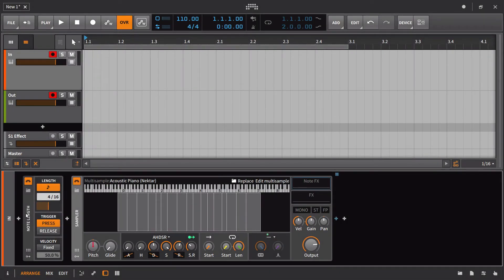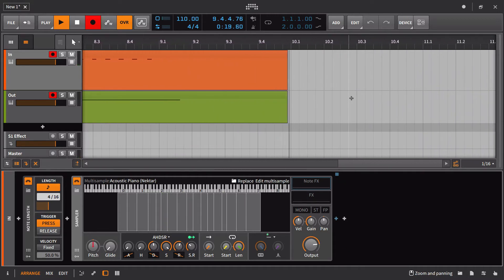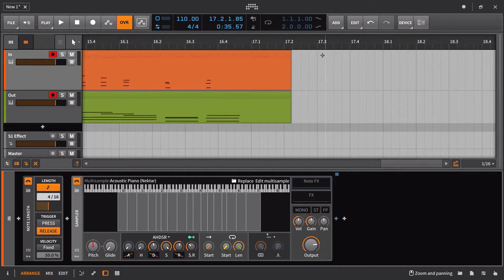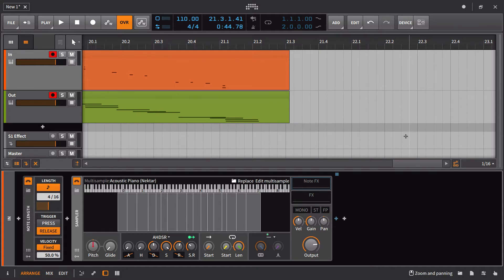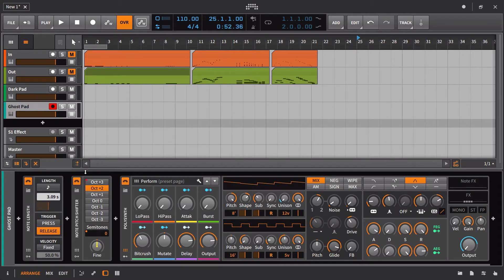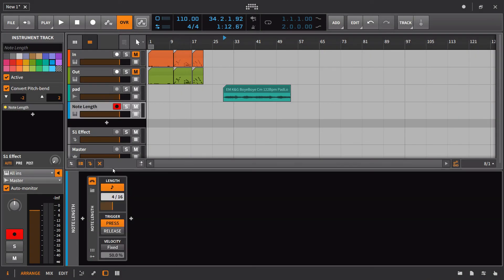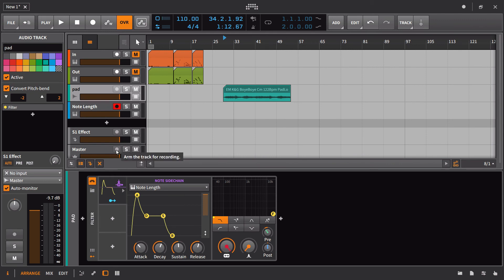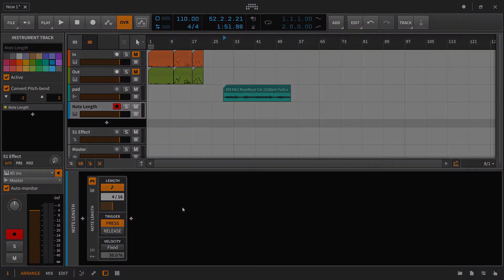Bitwig 2.0 - Note Length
In this video we examine all the note length device in Bitwig Studio 2 has to offer. We spend some time thinking about ways the release trigger could be used creatively.